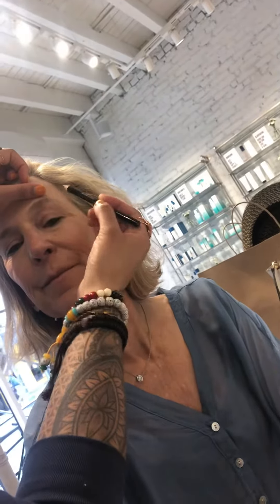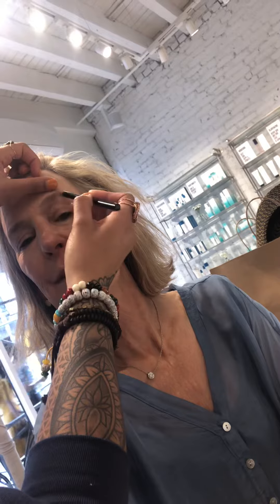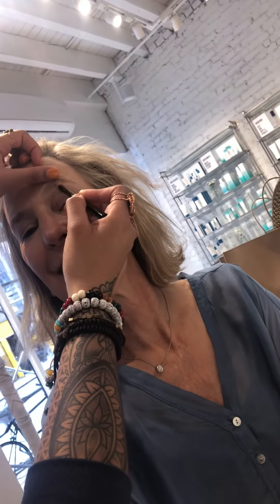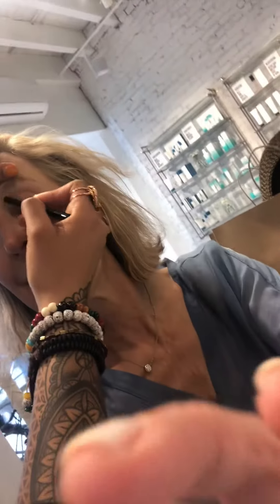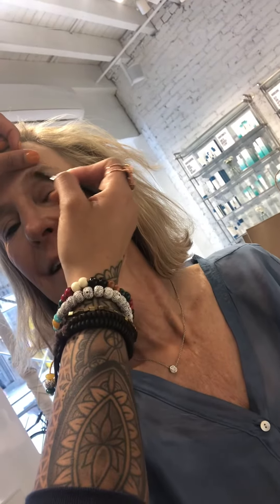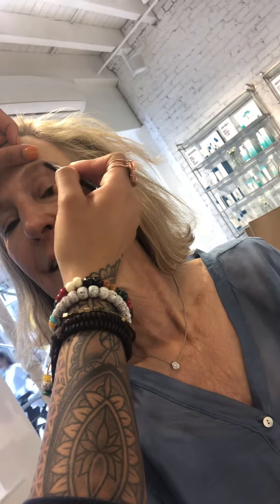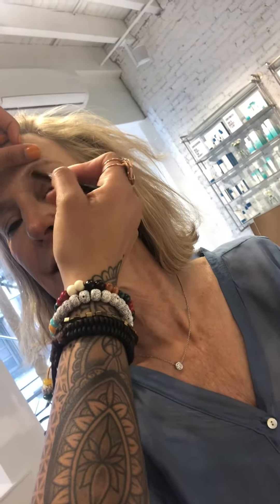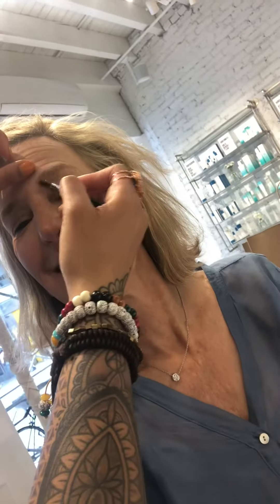June 9, 2019